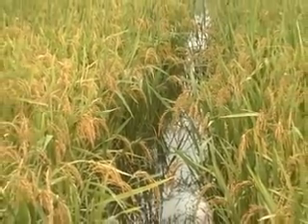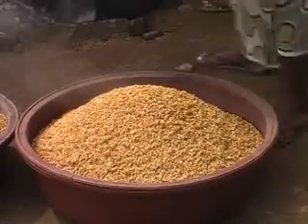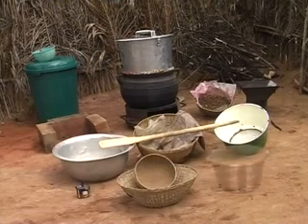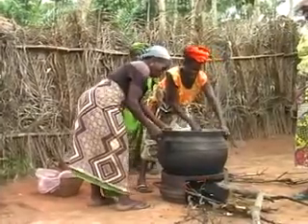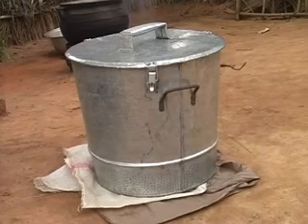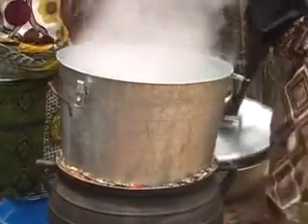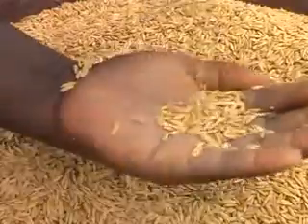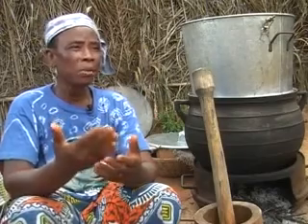Rice Advice - Step 10 Improving Rice Quality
Step 10 Improving Rice Quality, advice to rice growing farmers from the Africa Rice Center with support from the Bill & Melinda Gates Foundation